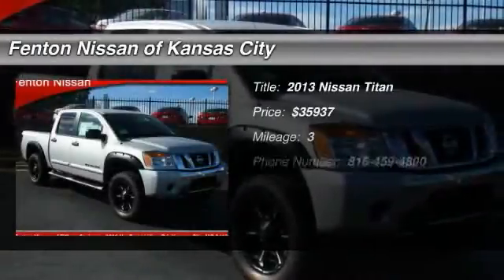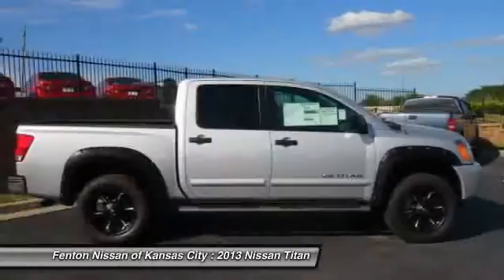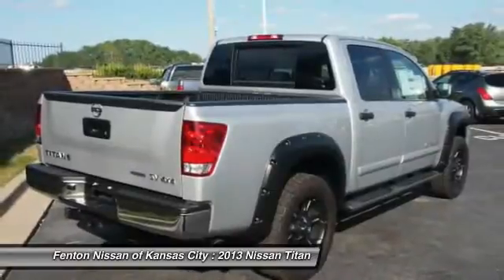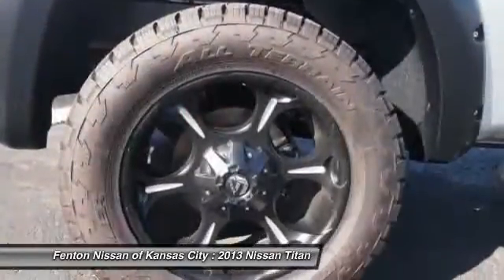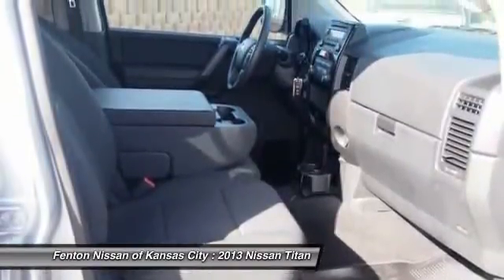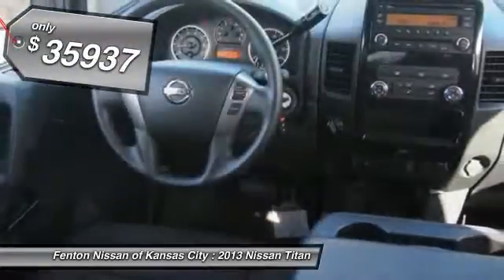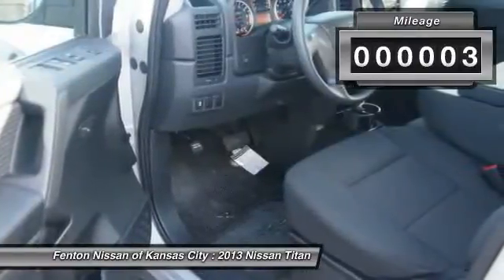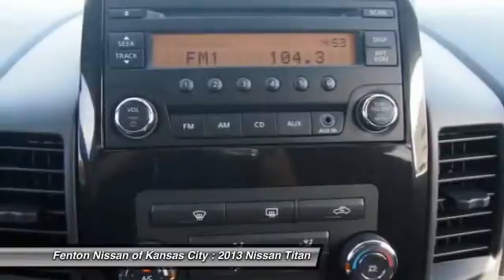2013 Nissan Titan Kansas City MO 64153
2013 Nissan Titan

This vehicle is located at:

9600 North West Prairie View Road